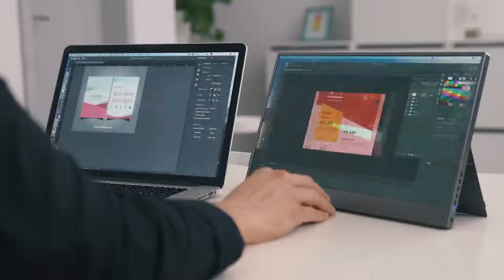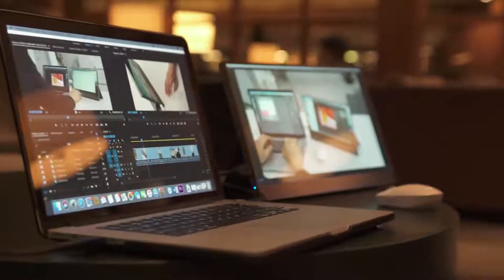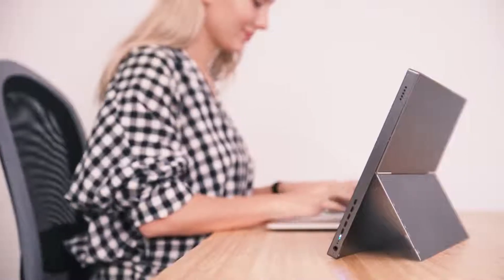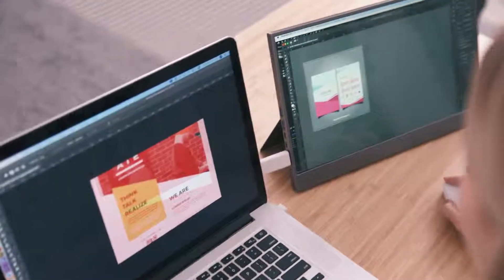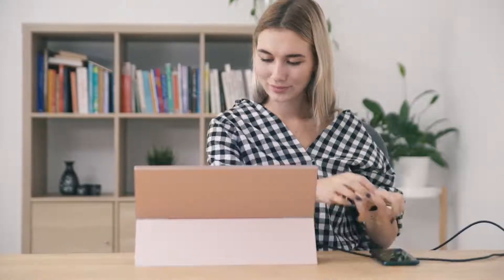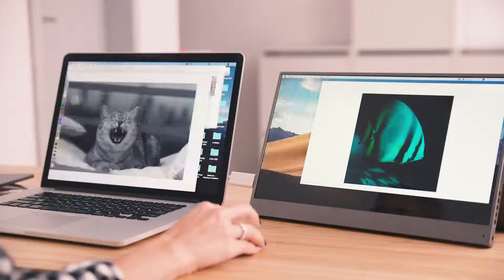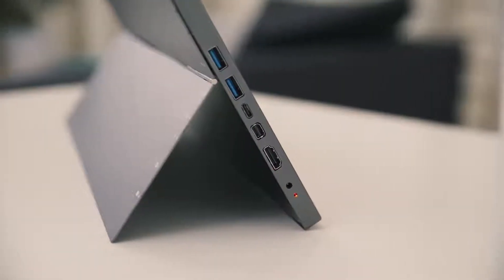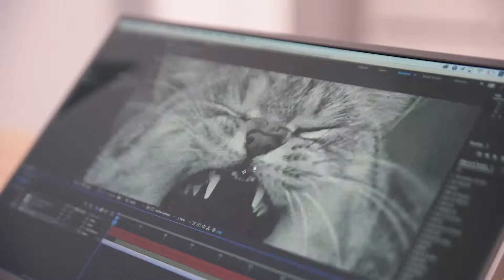TAIHE Gemini, The Most Affordable On the go Monitor